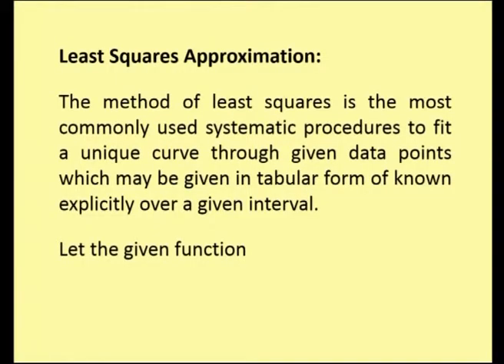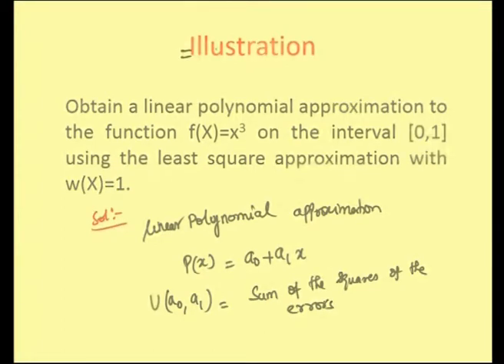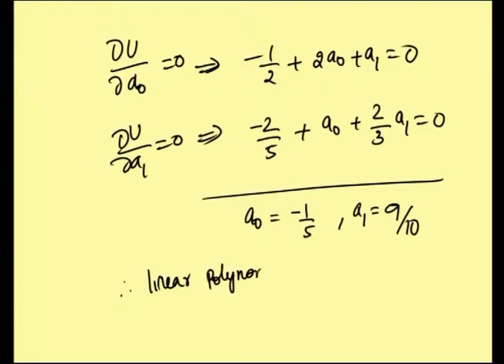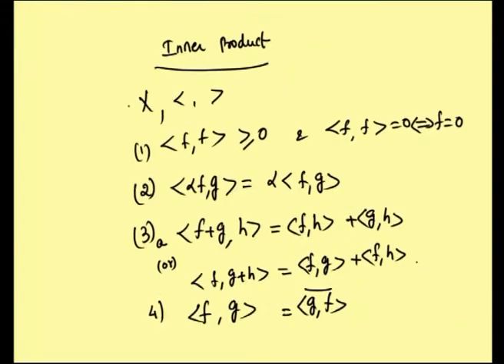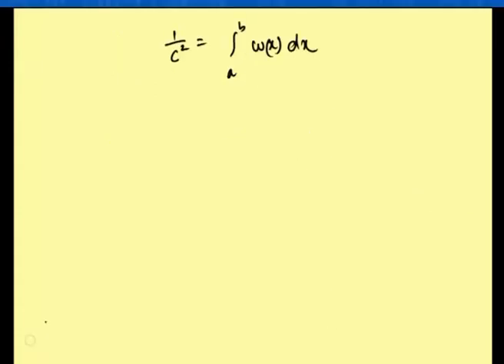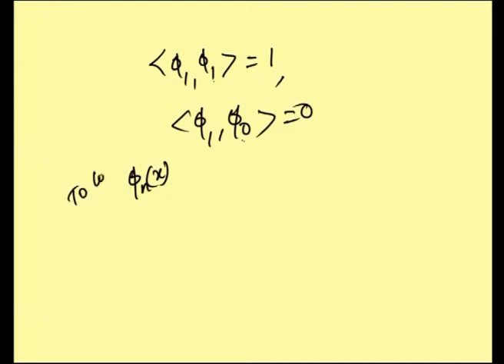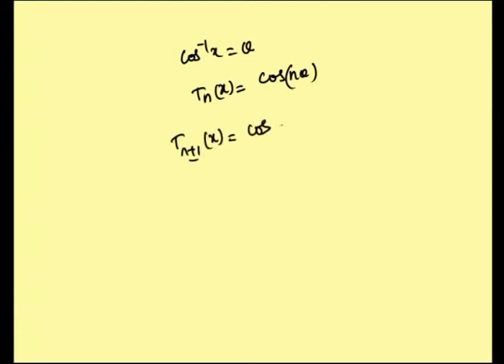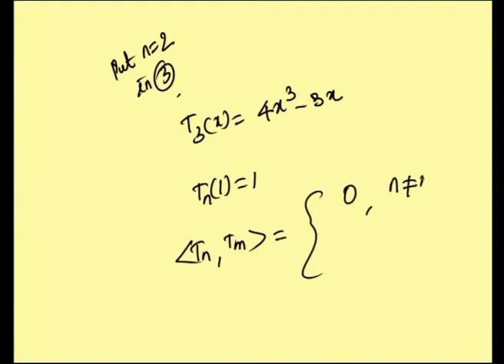NUMERICAL ANALYSIS PART-11